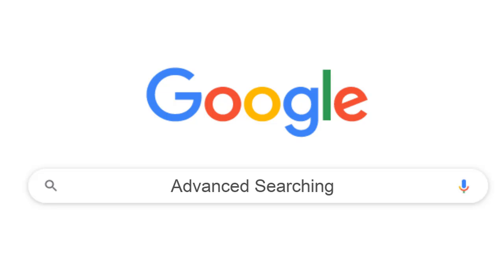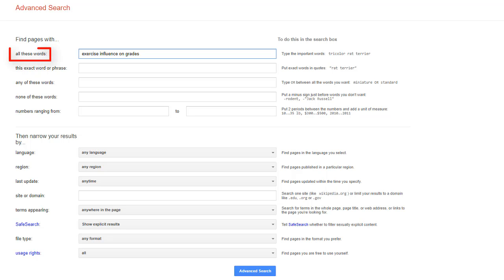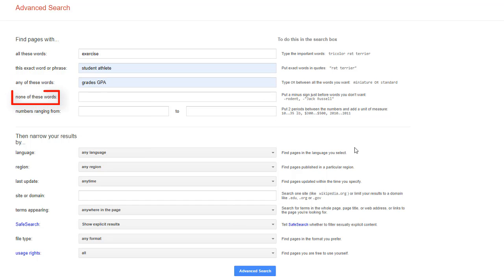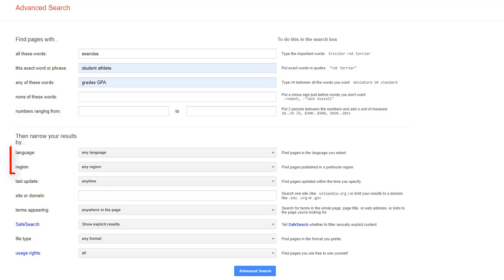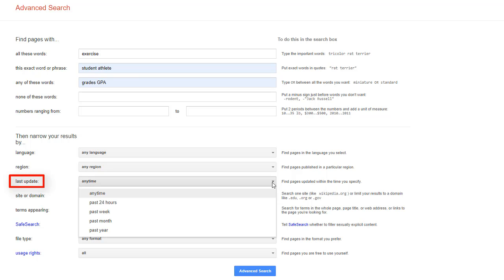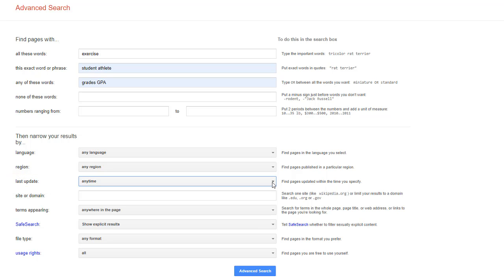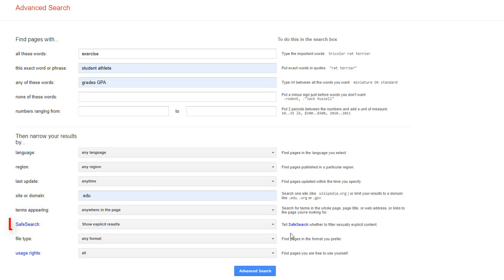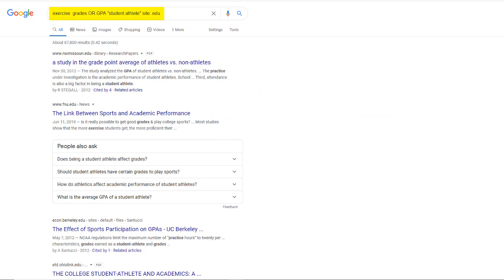Google Advanced Searching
Finding the answers to your questions just got a whole lot easier! The Advanced Search option in Google is set up with a user-friendly interface and is designed to work similar to any other database you may have used. In this video, learn how to navigate Google Advanced Search and make your next search awesome!
If you find that you aren’t getting the scholarly results you hoped for, learn how to use Google Scholar instead

Author of this video: Emma Wilkes